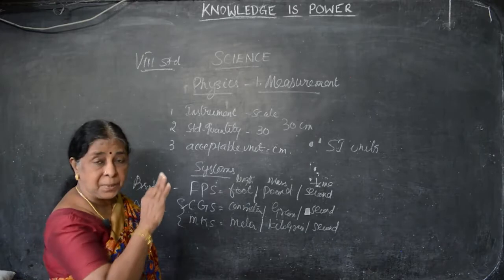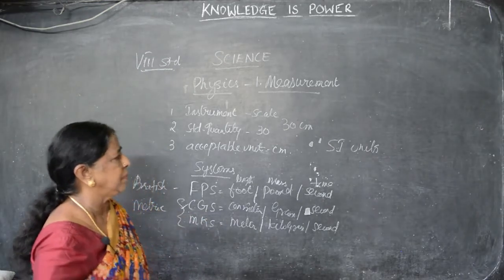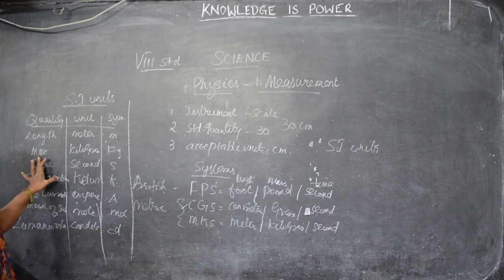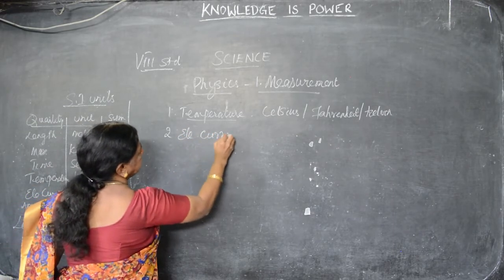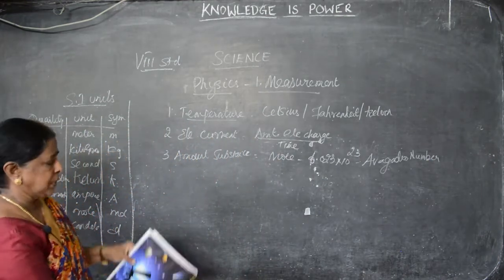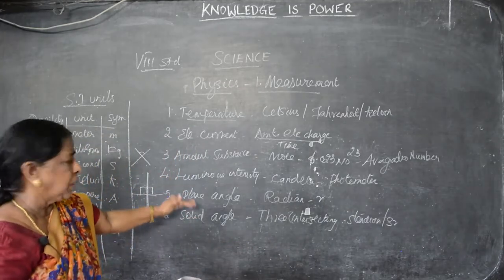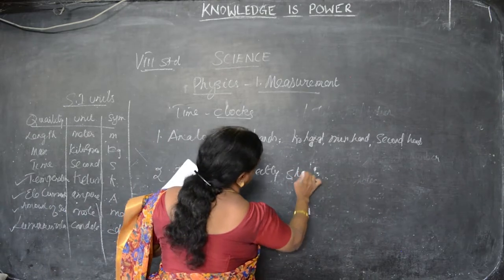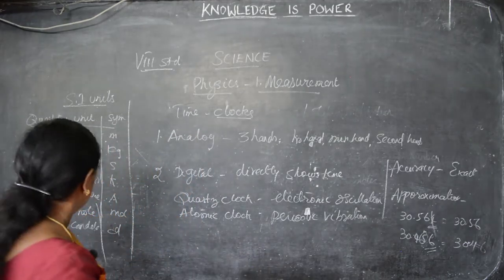VIII Std - Science 11 - Measurements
Samacheer Kalvi